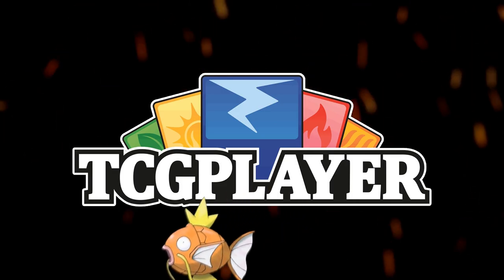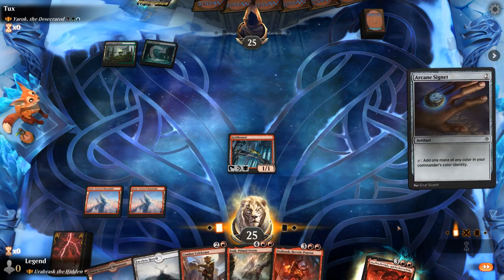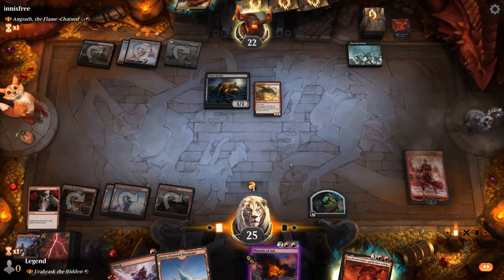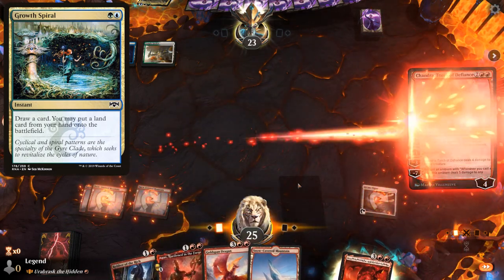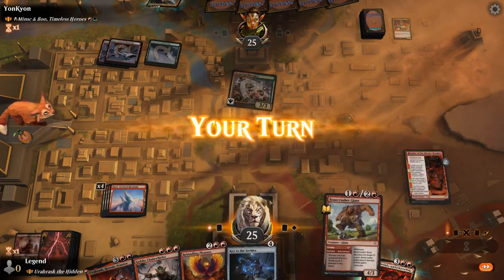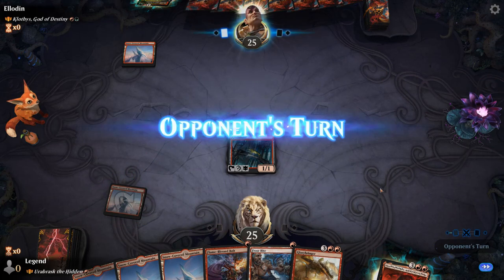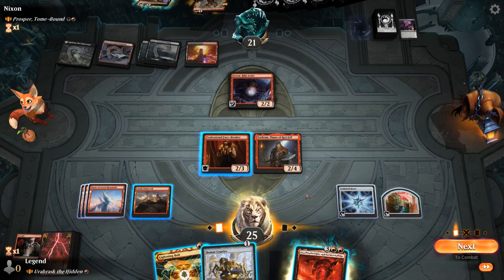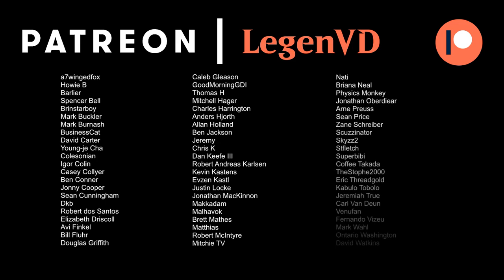Urabrask the Hidden - Historic Brawl - MTG Arena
Magic: The Gathering Arena deck tech & gameplay with a monored aggro deck, featuring Urabrask the Hidden as commander in 100-card Historic Brawl.

00:00 - Deck Tech
06:52 - Match 1
11:57 - Match 2
20:41 - Match 3
23:33 - Match 4
28:19 - Match 5
30:26 - Match 6
33:42 - Match 7
36:14 - Match 8
42:26 - Match 9
45:02 - Match 10
46:45 - Match 11